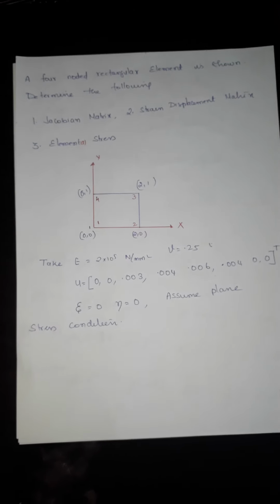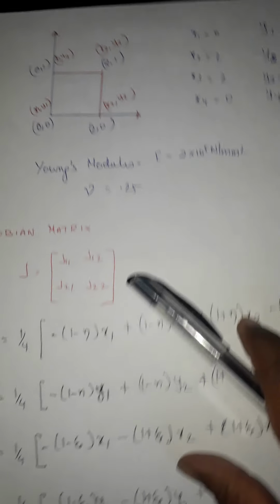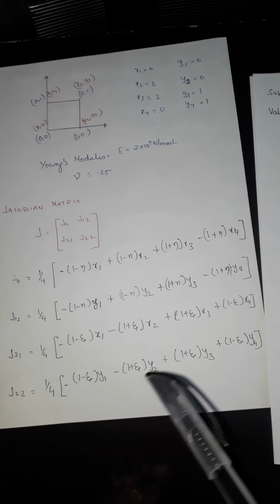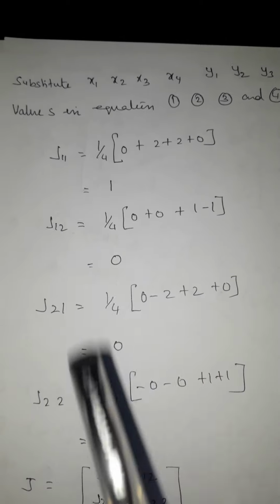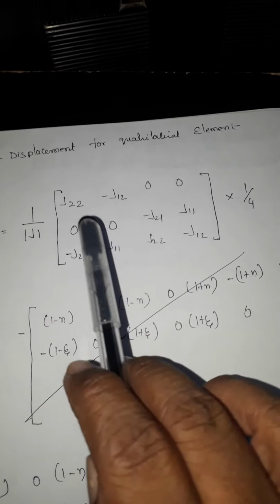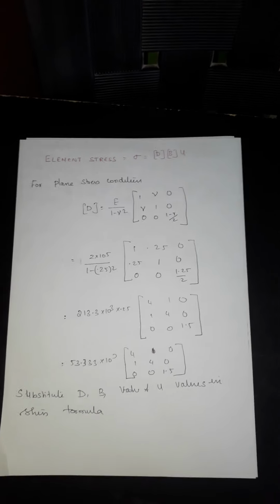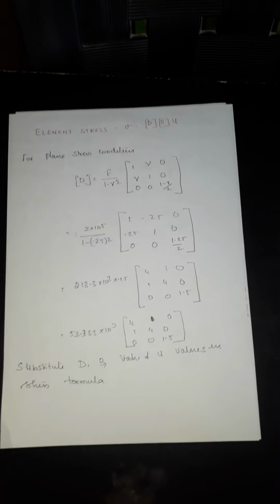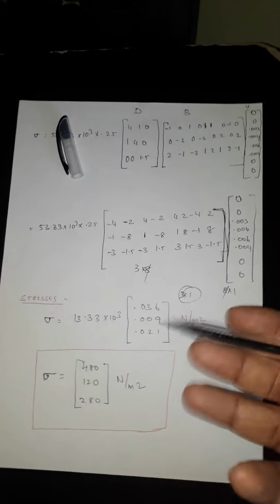Unit 5 FEA :-Jacobian Matrix